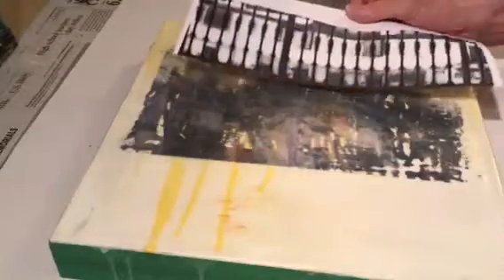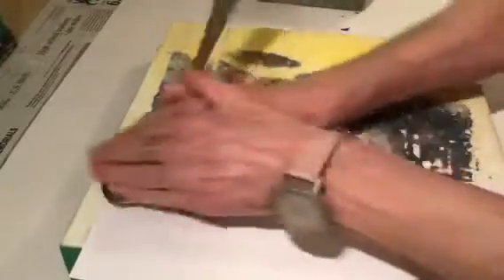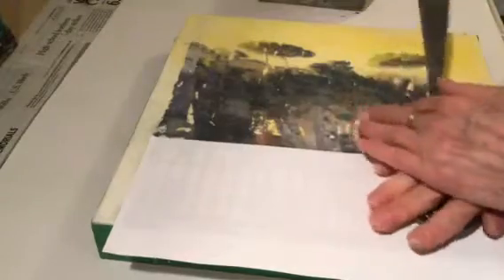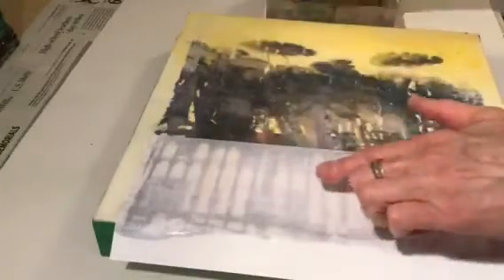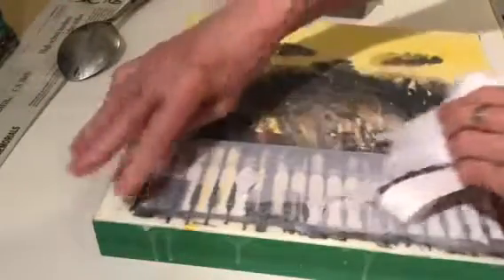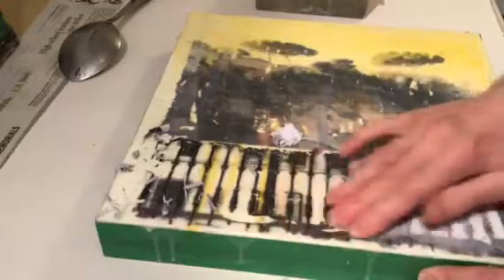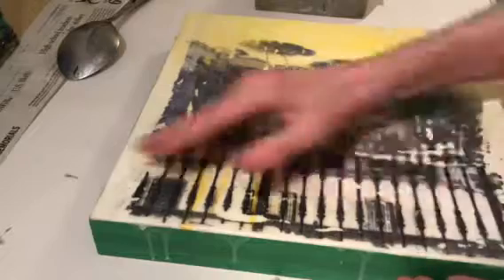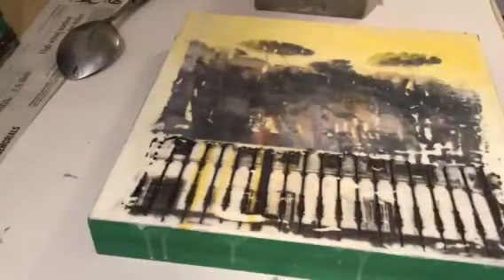Photography and encaustic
A short video demo of doing a transfer on encaustic